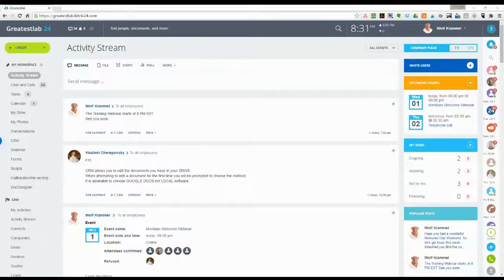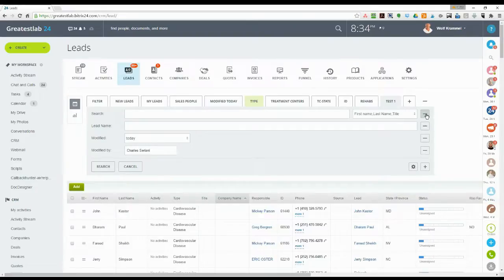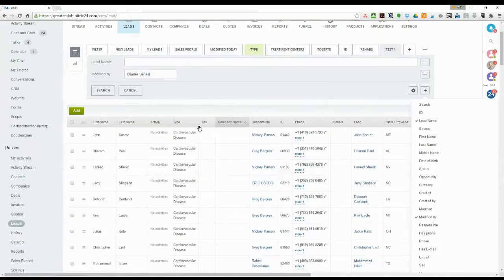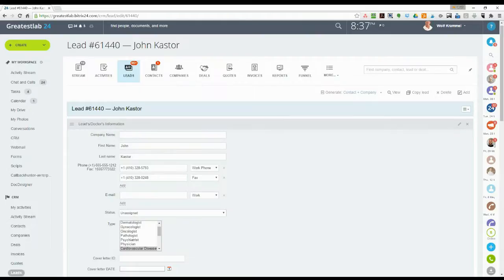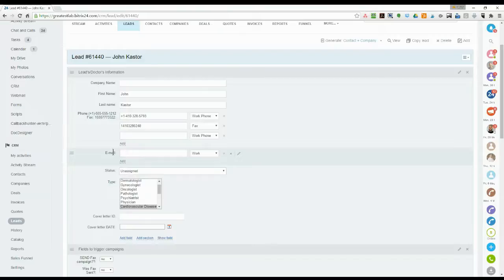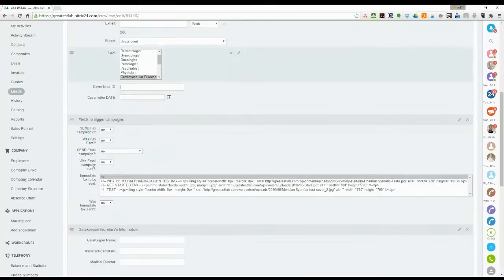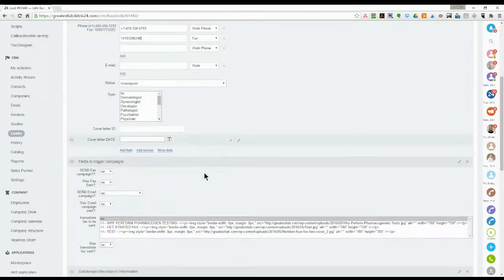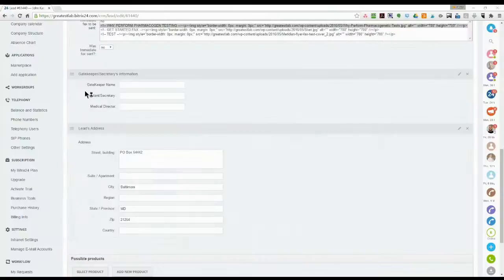Meridian Health Solutions - CRM Intro